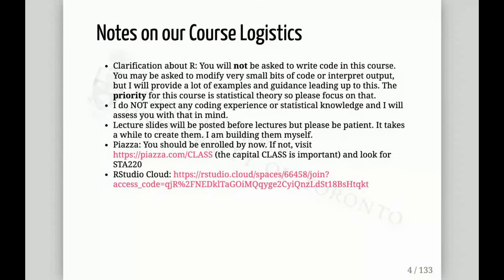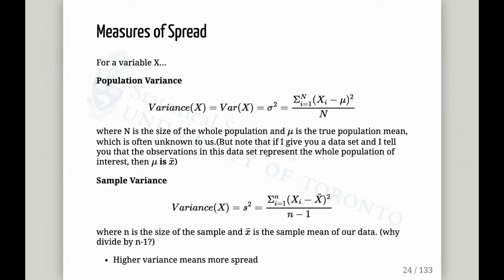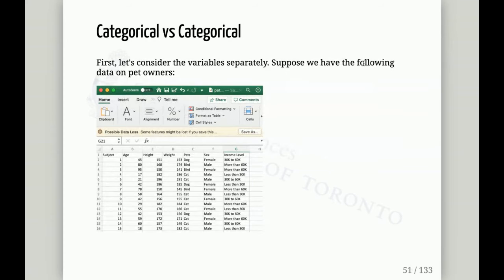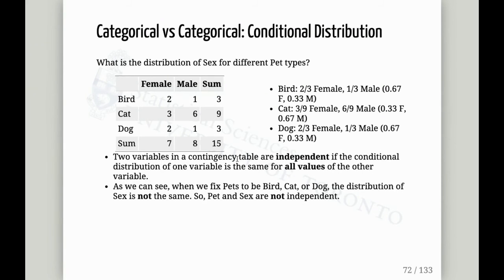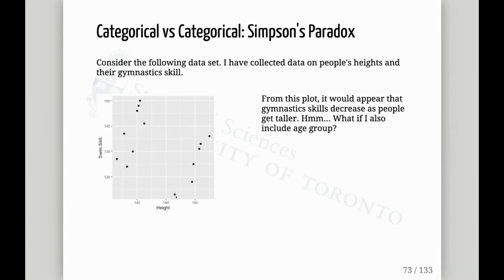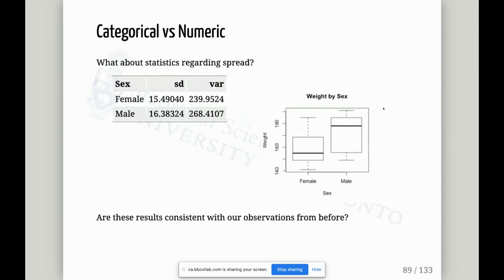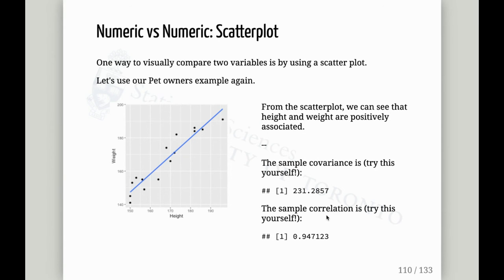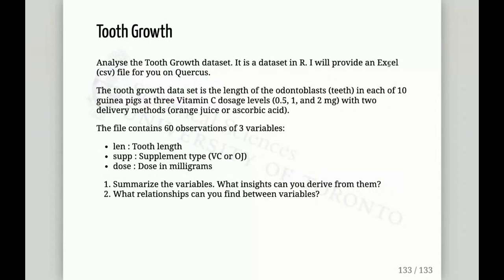STA220 Lecture 2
Summer 2020
Vivian Ngo